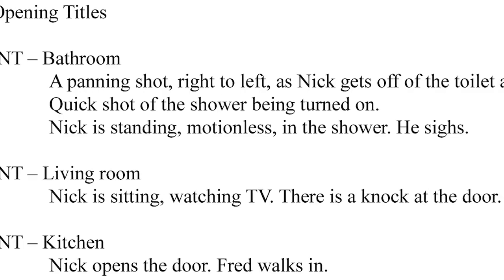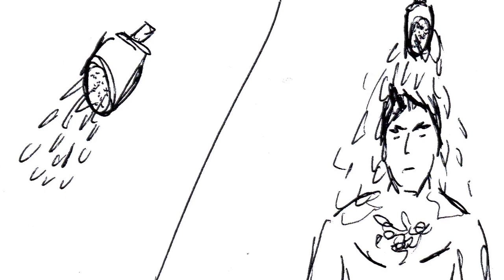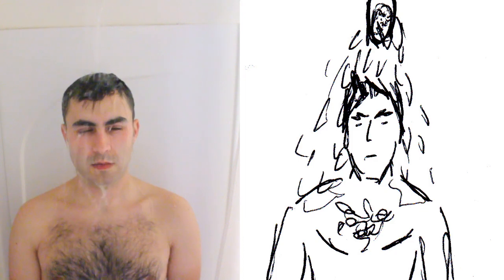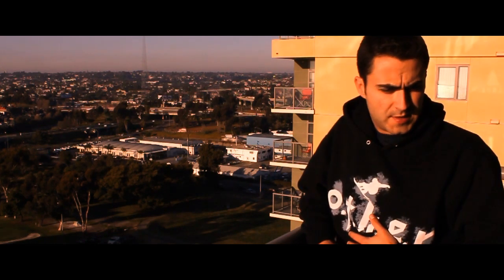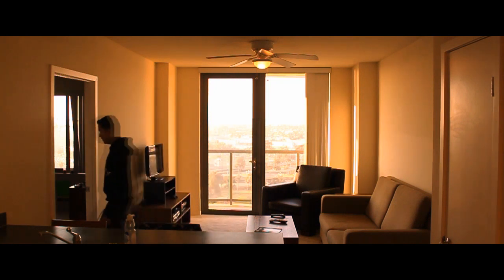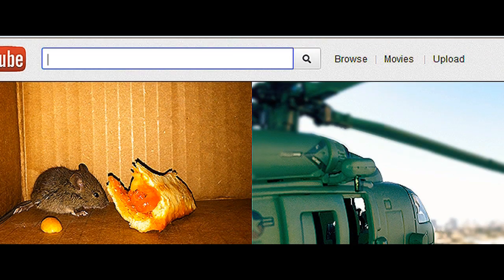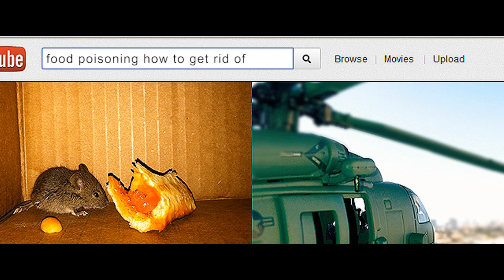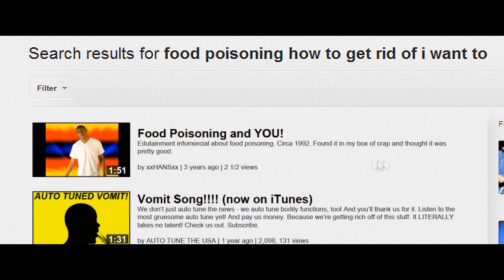Making Nick Sick: Episode Two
The "Making of" Nick gets Sick, Episode Two.